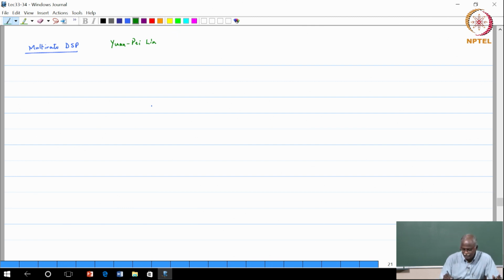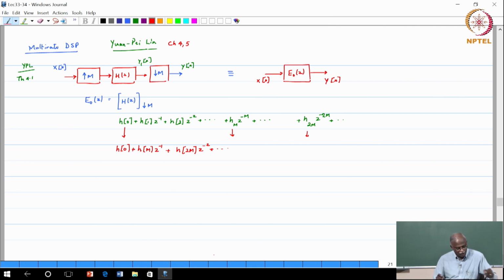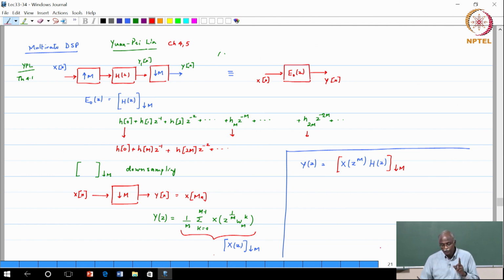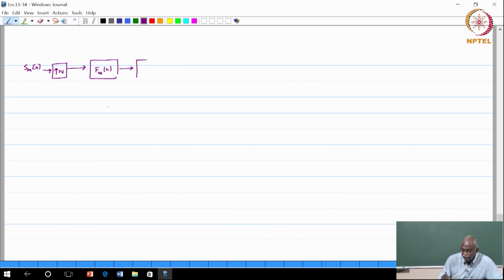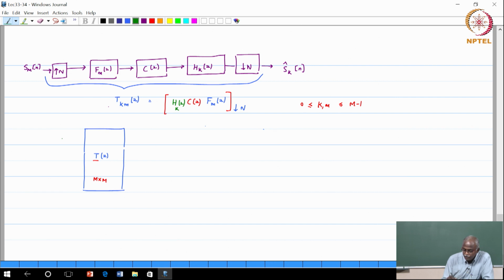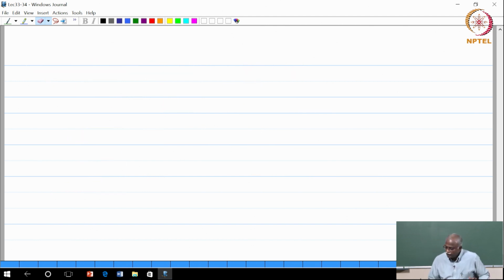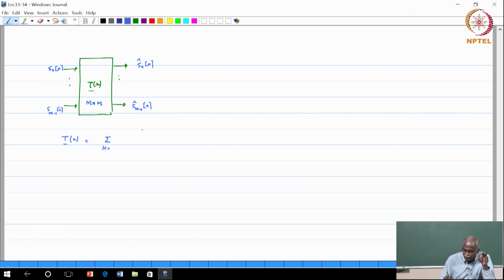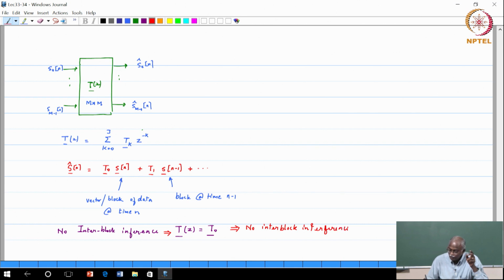M-channel multicarrier Transceiver (Part-2)